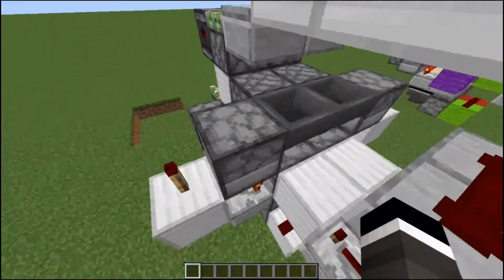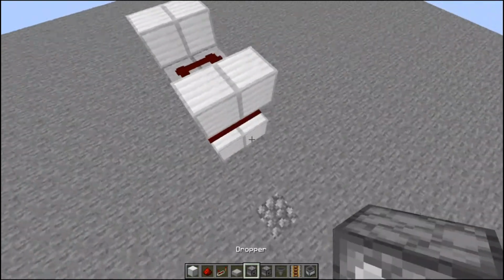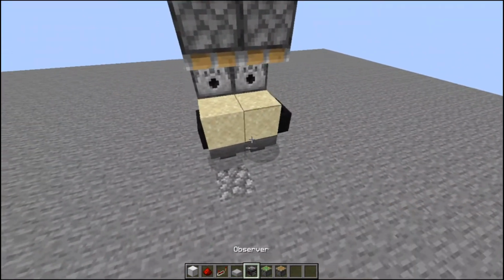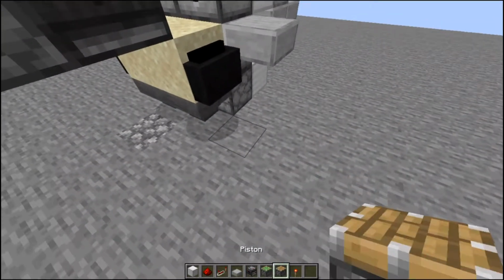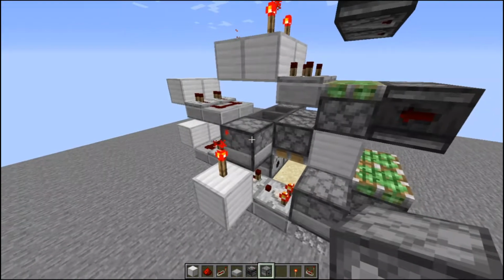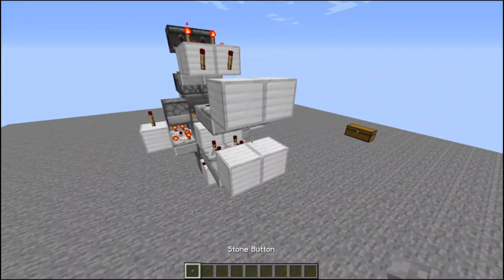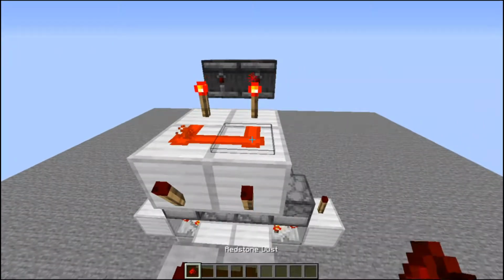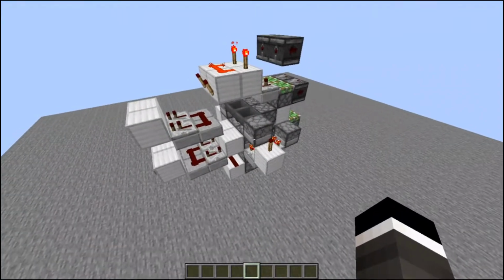Minecraft Russian Roulette Game Engine V2 (Minecraft Redstone Tutorial)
Hey Everybody! I was inspired by a recent Mumbo Jumbo video, did some things, went down a rabbit trail, and ended up with this! Let me know if you see any was to improve it, or things that need fixing. Have a great week!